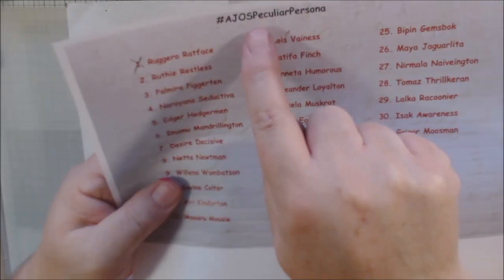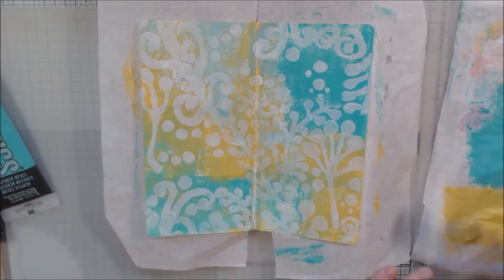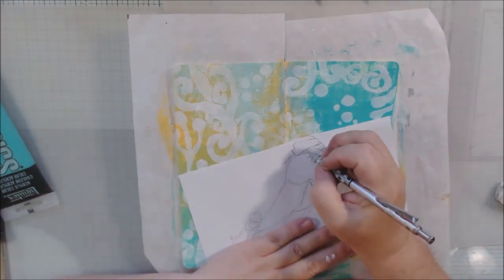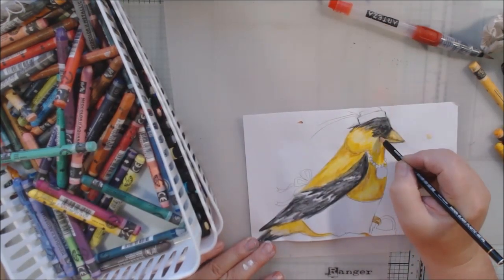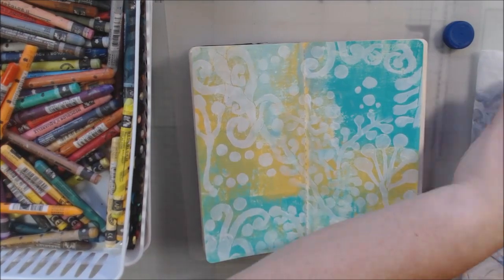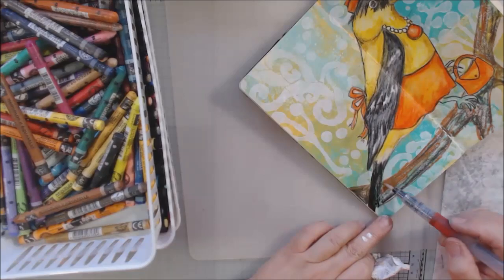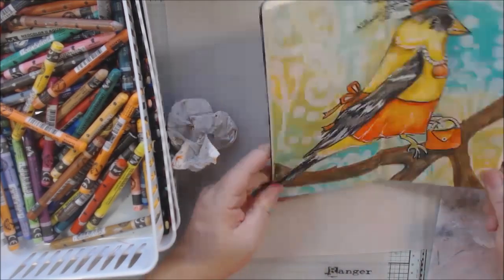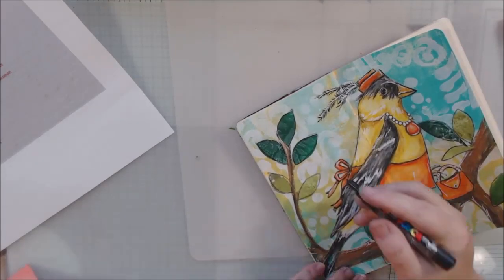Art Journal Daily with Fun Characters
All of October 2021 is a daily art journaling challenge with name prompts to make fun and kooky characters in your journal. Today is day 14 and the prompt is Latifa Finch. I did some illustration on a page with brayered acrylic paint background.